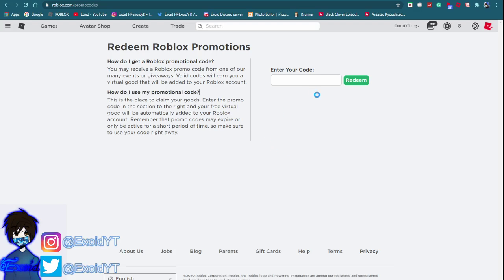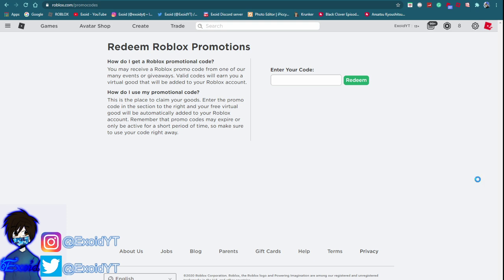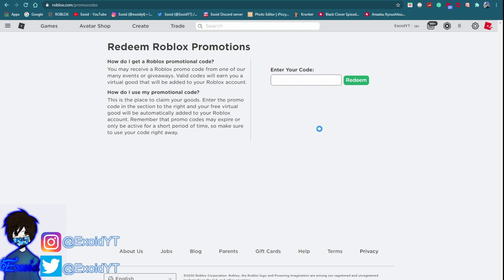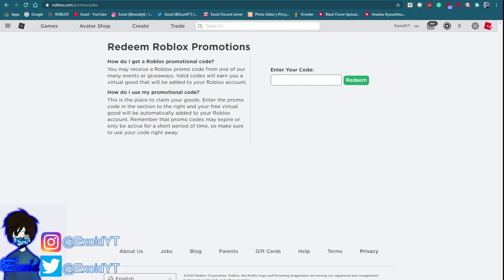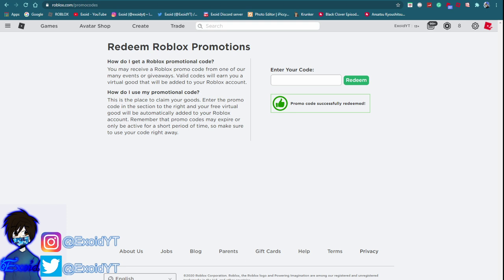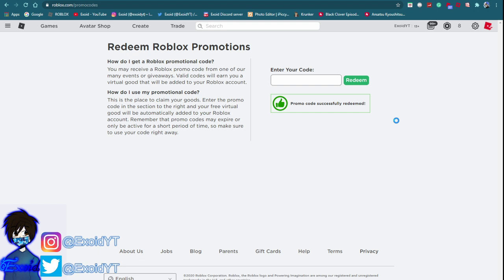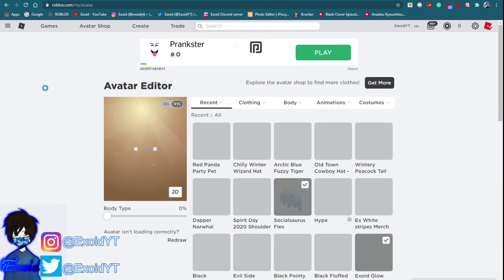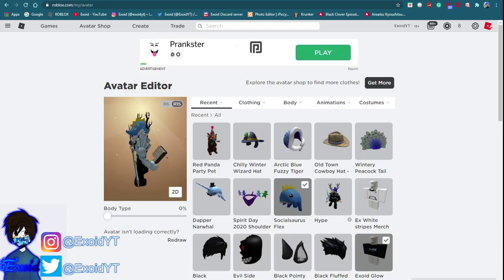ALL NEW *DECEMBER* ROBLOX PROMO CODES ON ROBLOX! 2020 [Roblox]